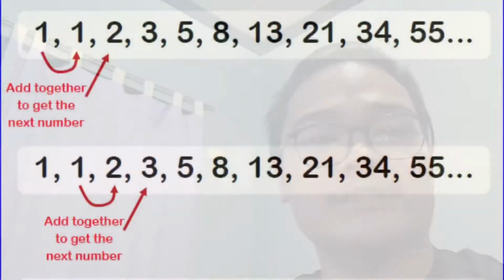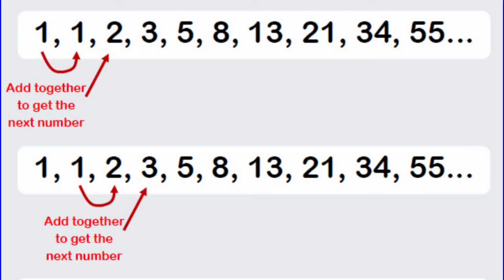Appreciate Mathematics in Nature 😊